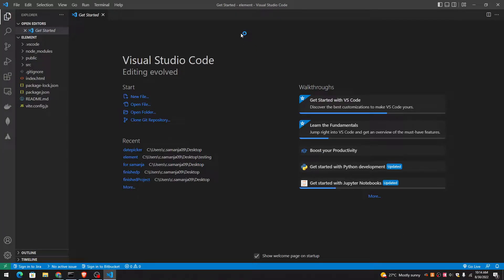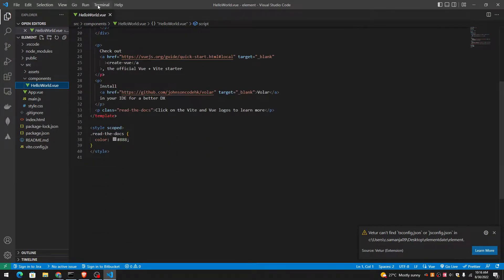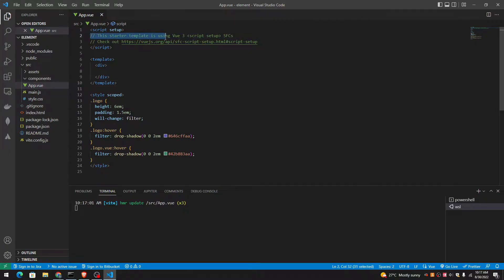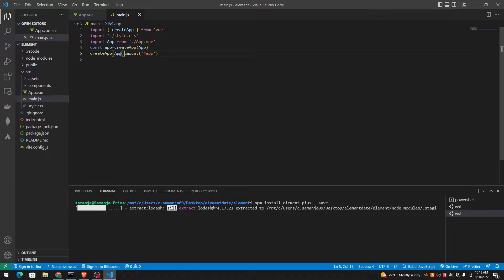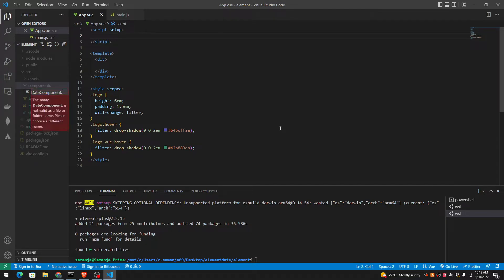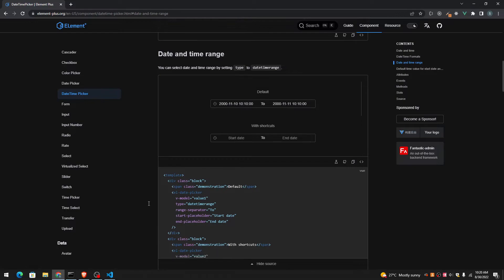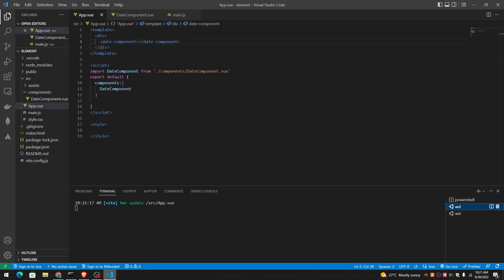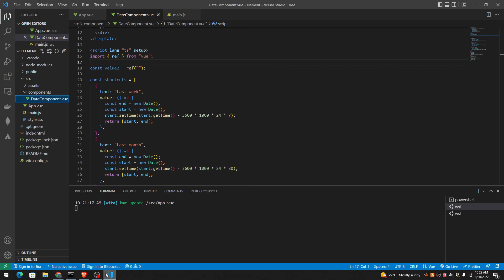Date range Picker using Element Plus UI and Vite+Vue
How to add a nice date range picker using Vite+Vue js and Element Plus UI